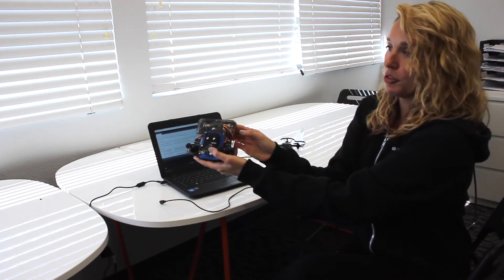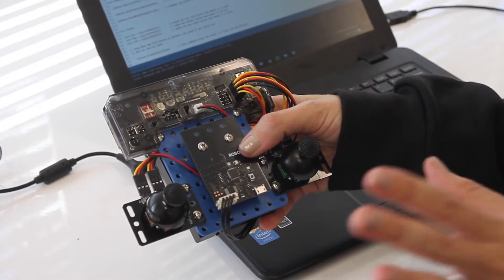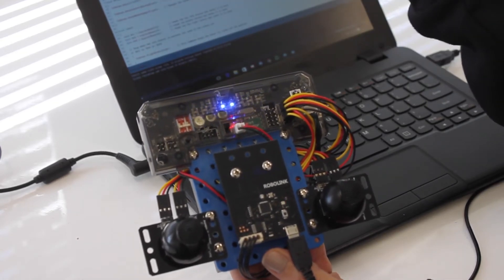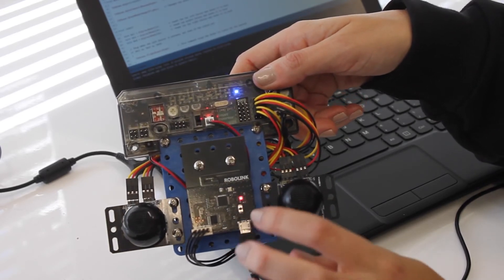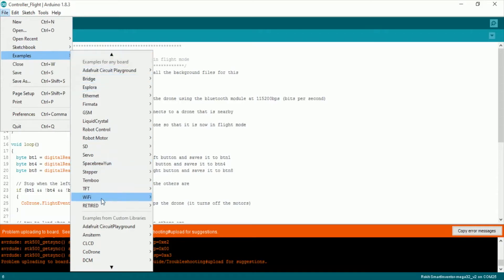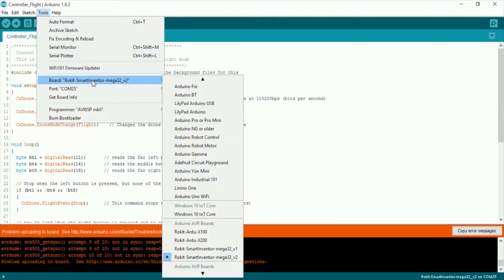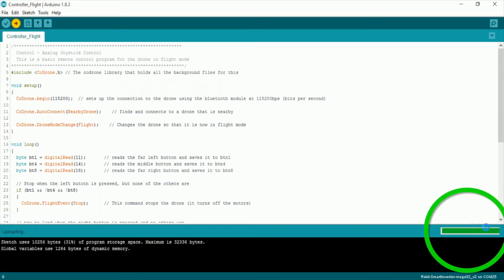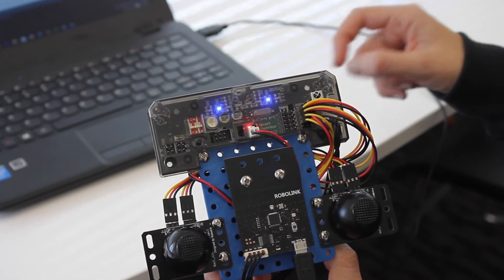Uploading Flight Controller Program